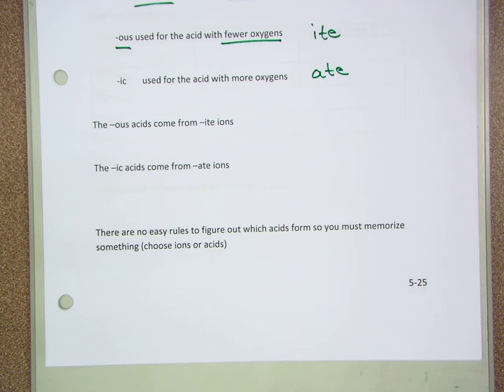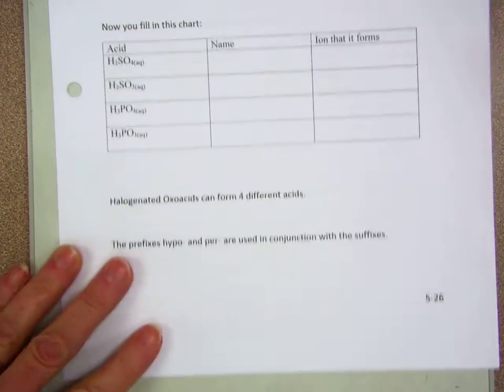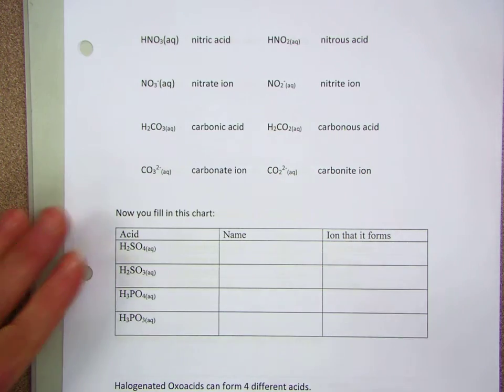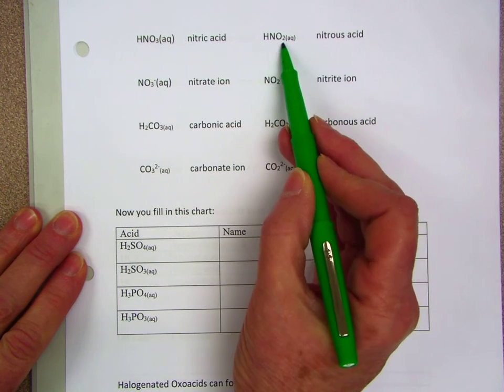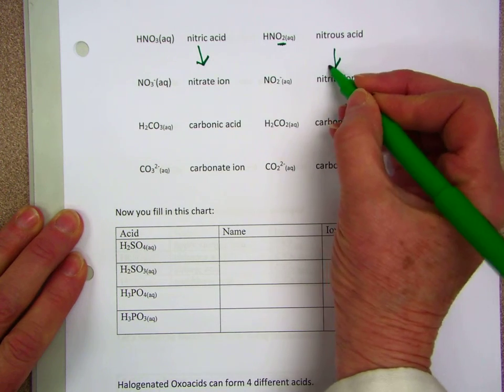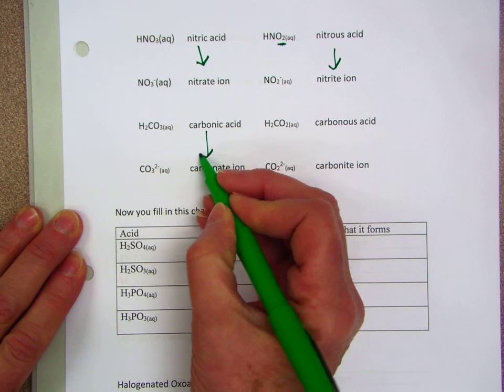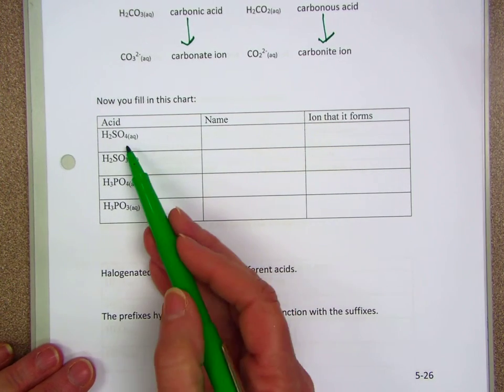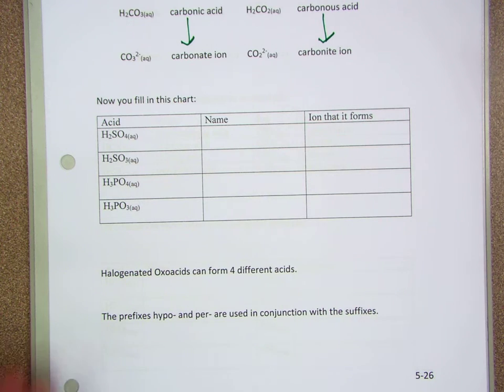CHM 111 class 1h